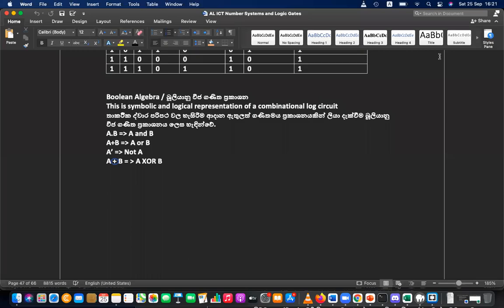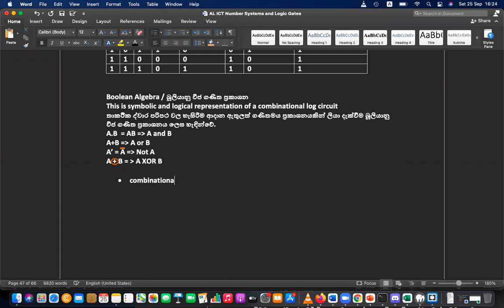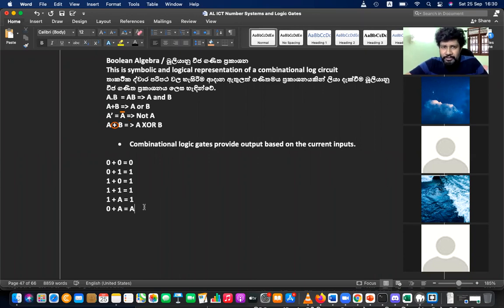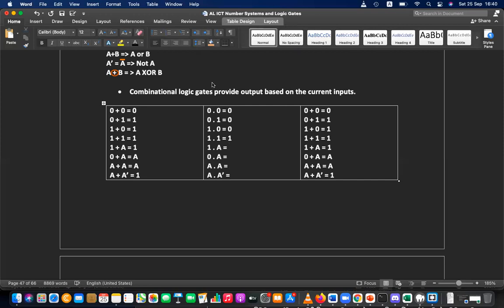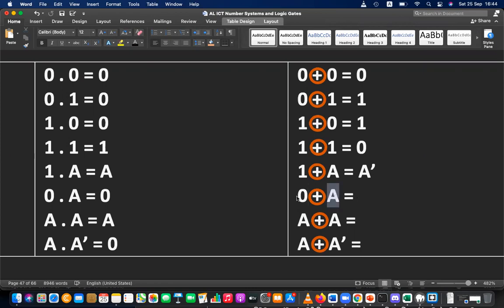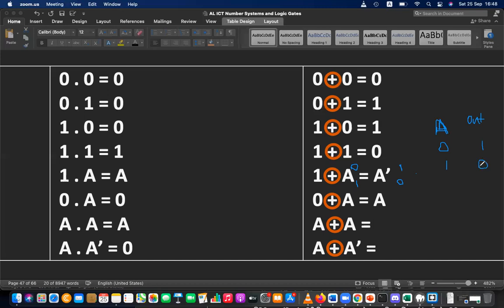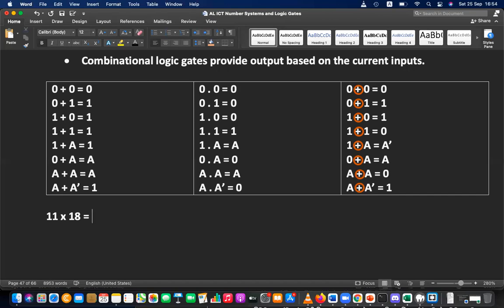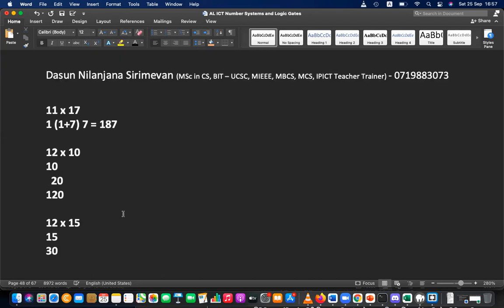2021 09 25 2023 AL ICT P1